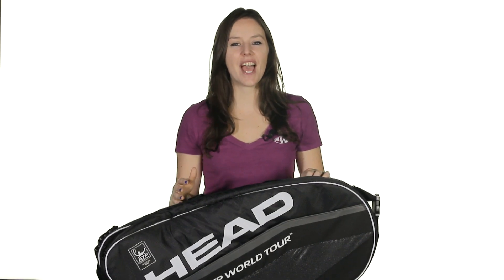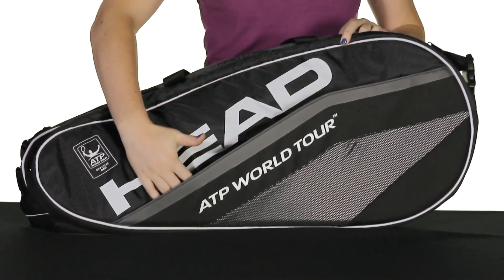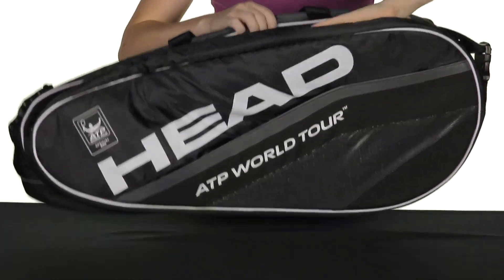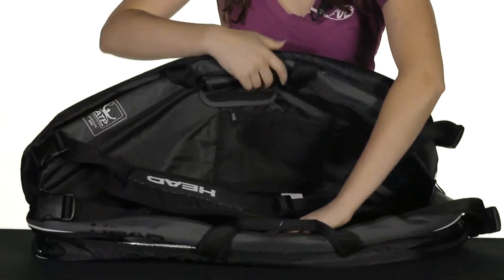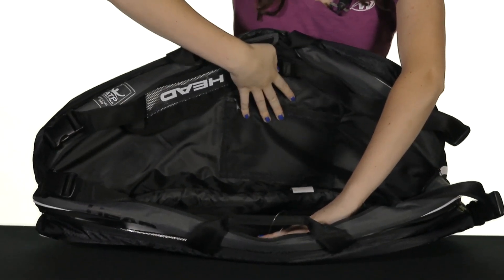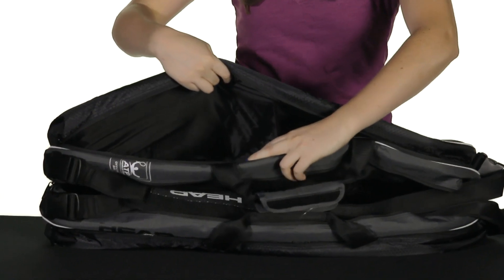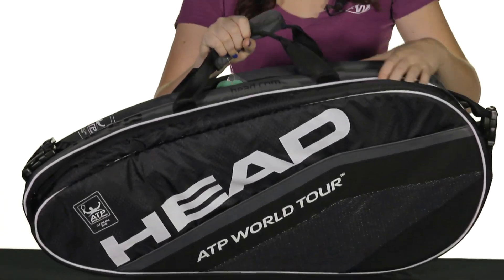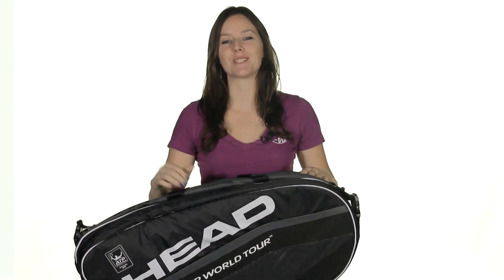Head ATP Tour Team Combi 6 Pack Bag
A Tennis Warehouse Exclusive, the Head ATP Tour Team Combi 6 Pack Bag is the perfect bag for the serious player who wants to look and play the part. Made of high quality, highly durable materials, this bag fits between 6-8 racquets. The racquet compartment features CCT (Climate Control Technology), the middle compartment has a built in mesh pockets. Organize and store all your extra gear in the third compartment, features a middle divider that separates the pocket into two parts. Also has front accessories pocket. There are also removable and padded carry straps that can be used over the shoulder or as a backpack. Also has middle grab handles for easy carrying.